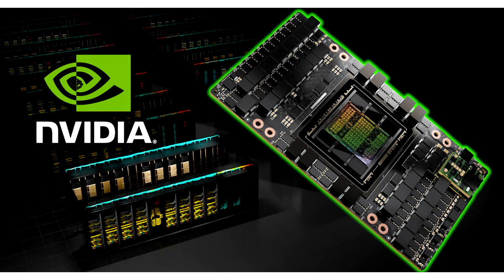NVIDIA s H100 AI GPUs Ends Up In The Hands of Chinese Researchers Despite Harsh Regulations